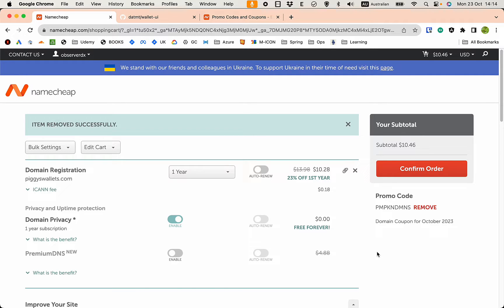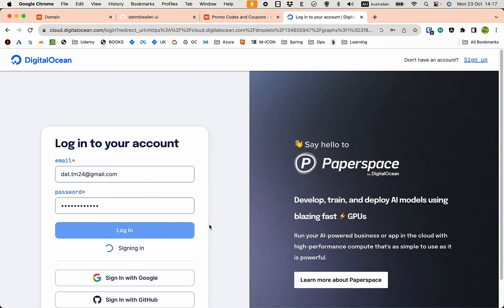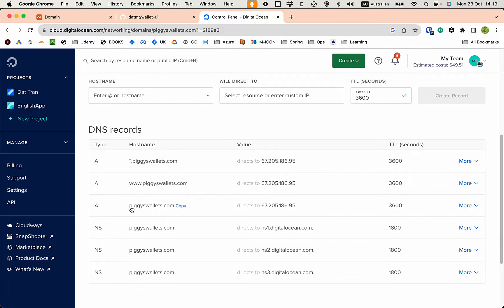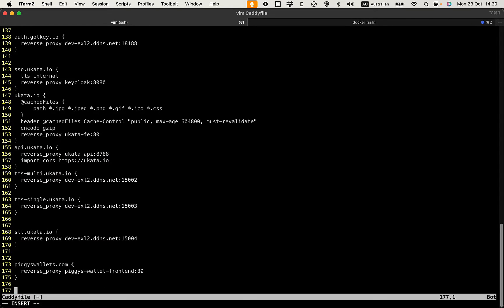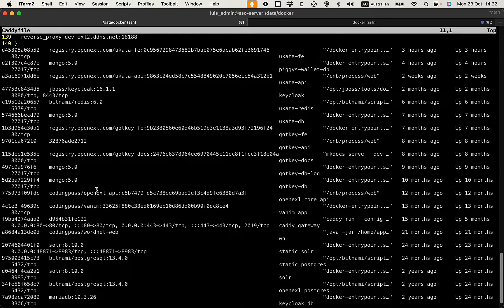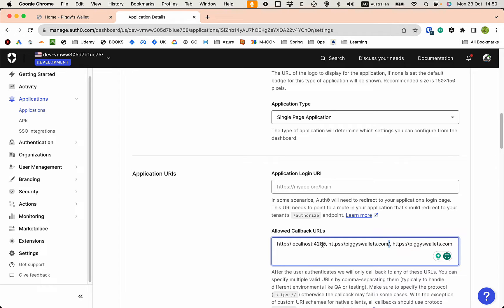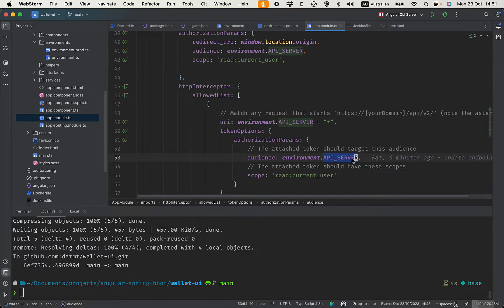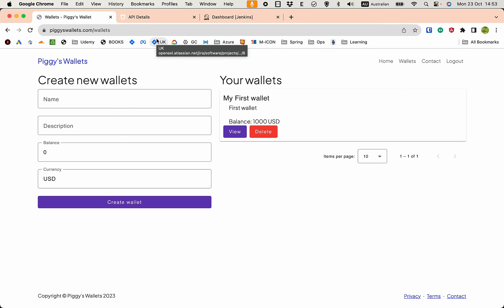Create And Deploy Web App With Angular & Spring Boot [13]: Deploy To a Domain Name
In this video, we are going to deploy the app to a domain name with SSL enabled using Caddy